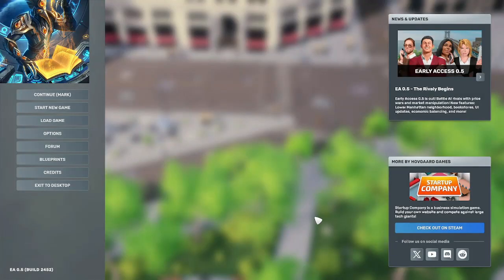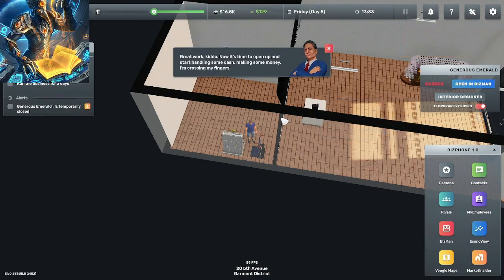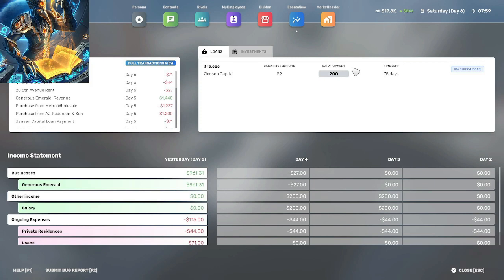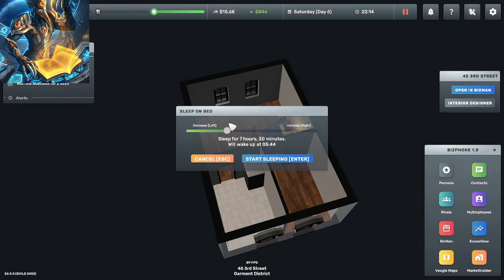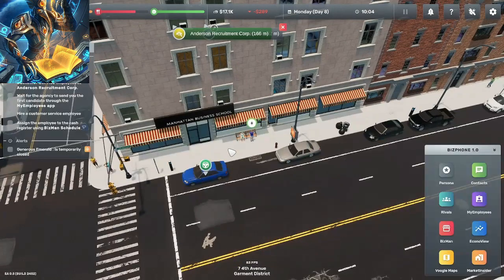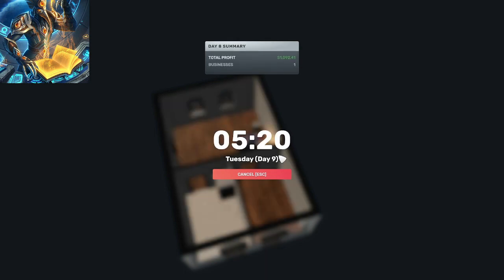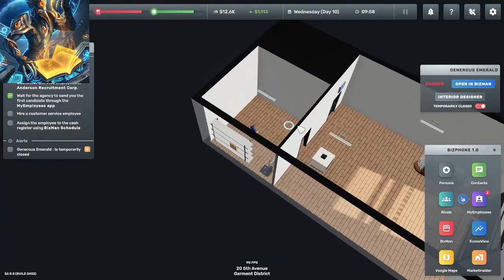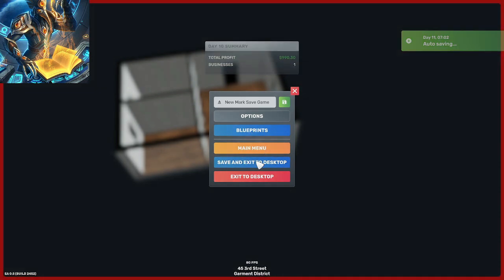Mark Plays Big Ambitions Ep-2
If you are strong enough to endure harsh things then you can follow me as well